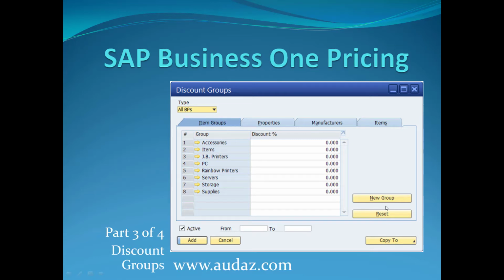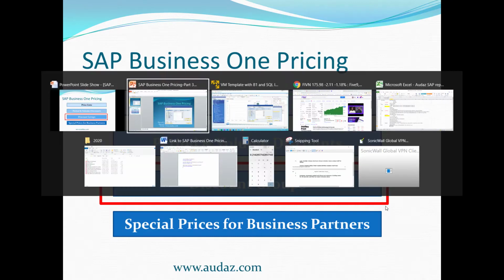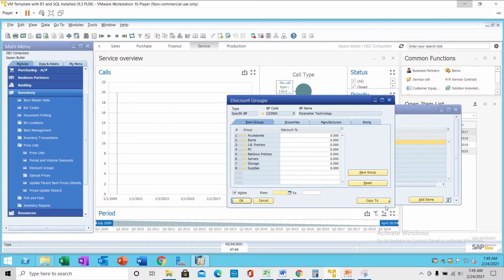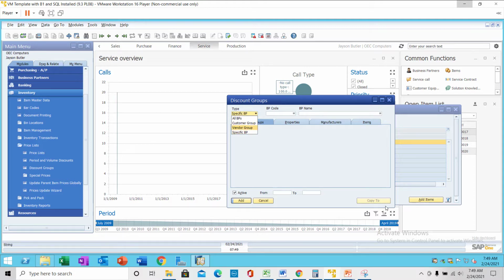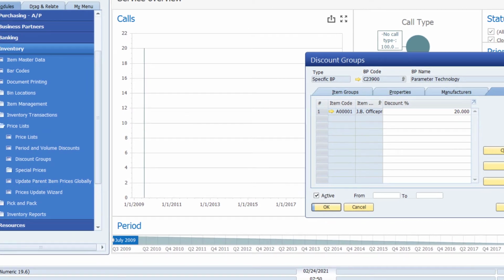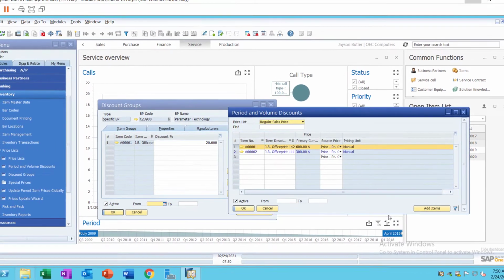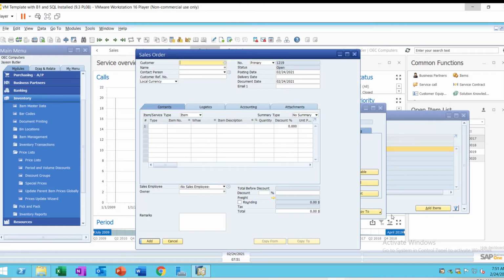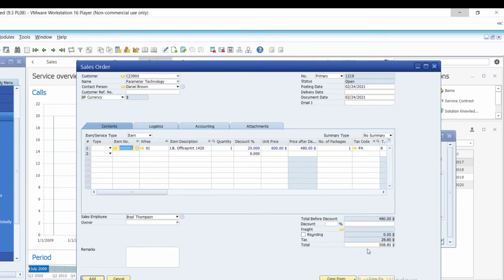SAP Business One Pricing - Discount Groups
We show you the 3rd tier in the pricing hierarchy of SAP Business One, discount groups. In this session, we'll show you how to use discount groups and show how when they override other pricing.